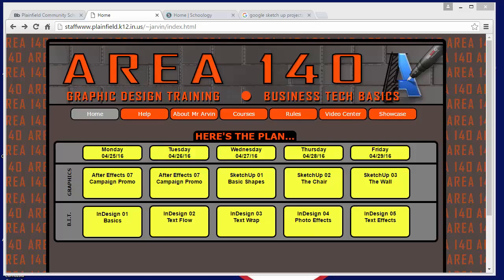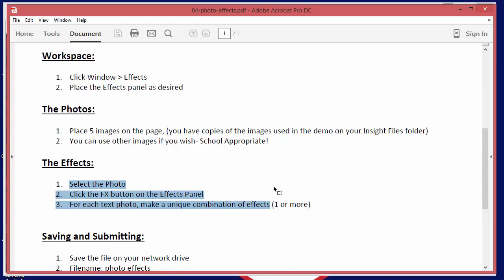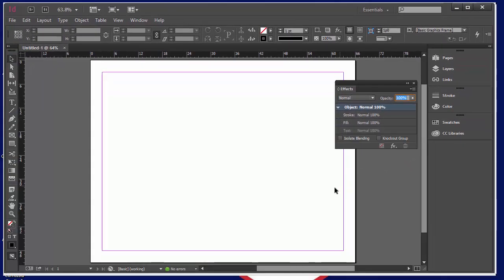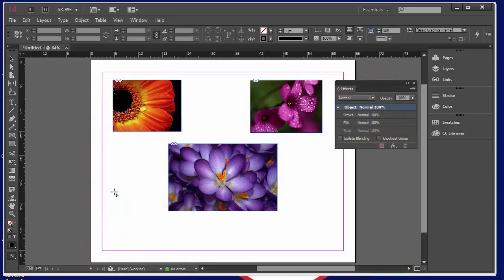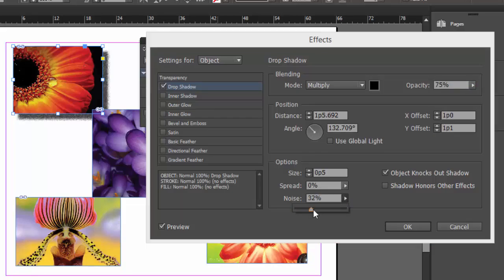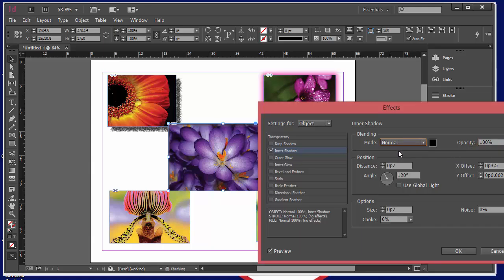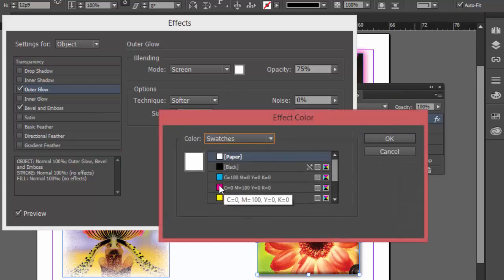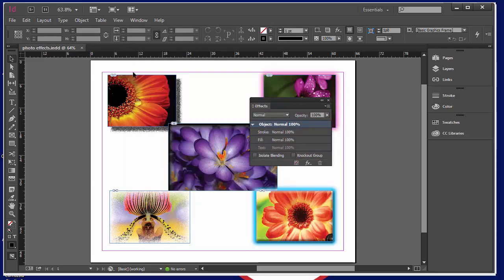BIT InDesign 04: Photo Effects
Add effects to photos in InDesign